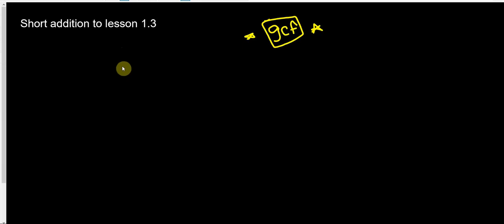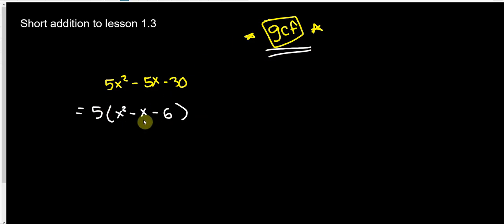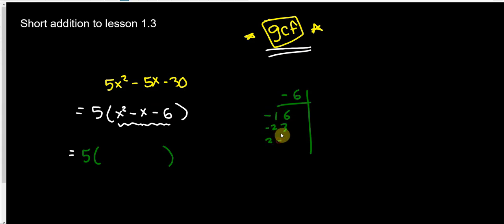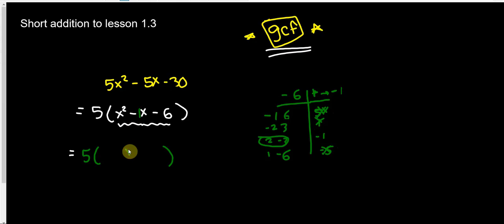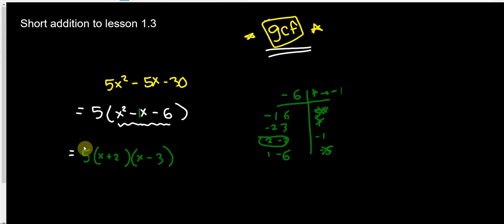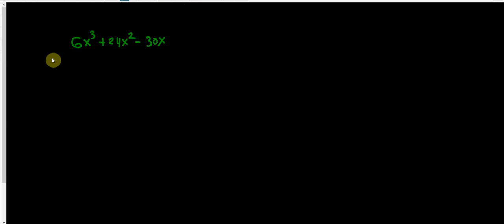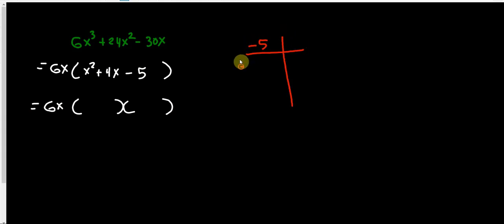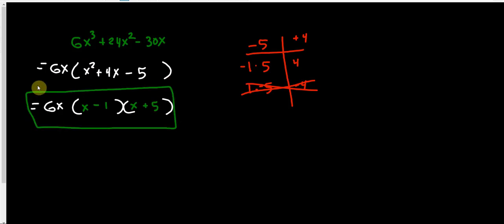Math 111 addition to Lesson 1.3